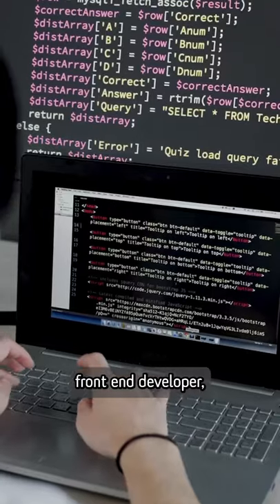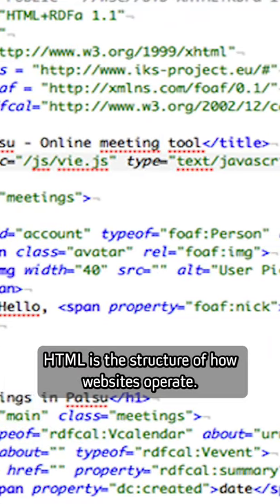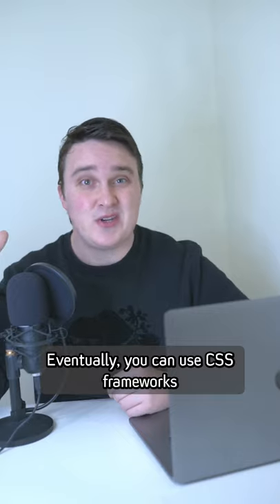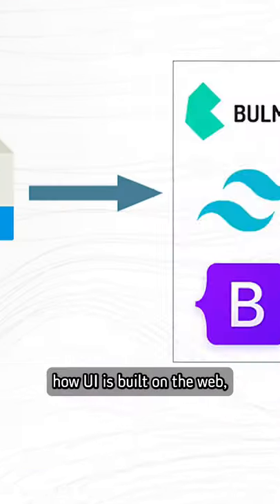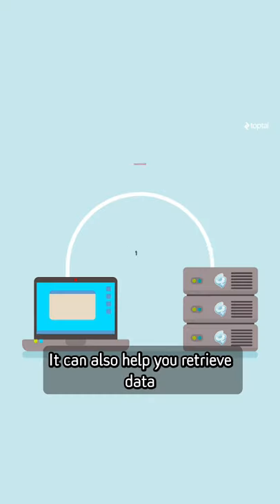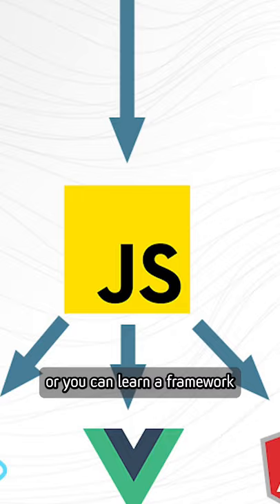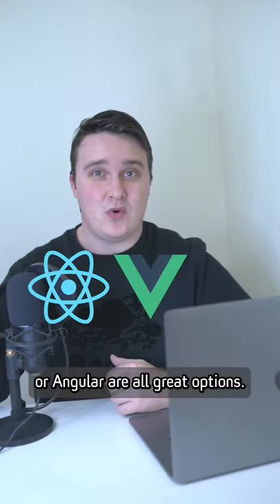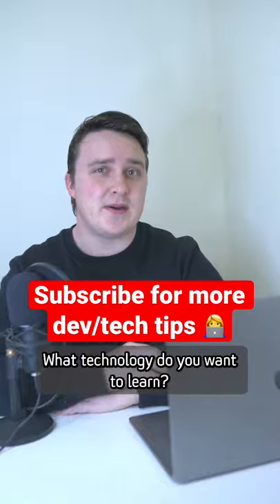This roadmap will help you become a front end developer 👩‍💻